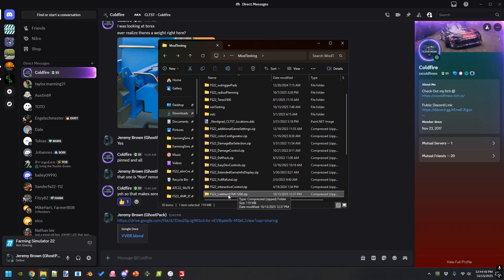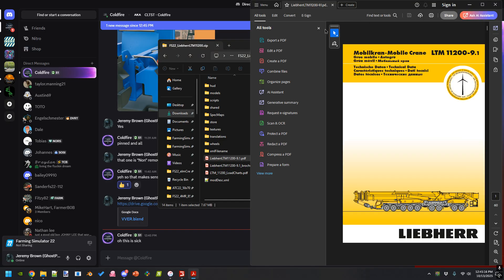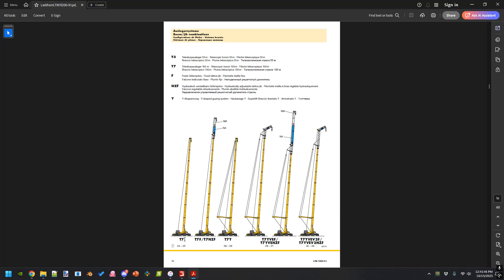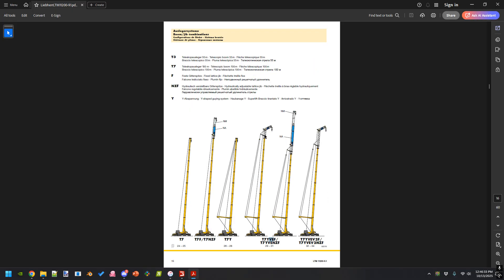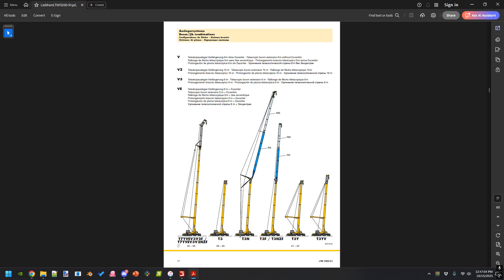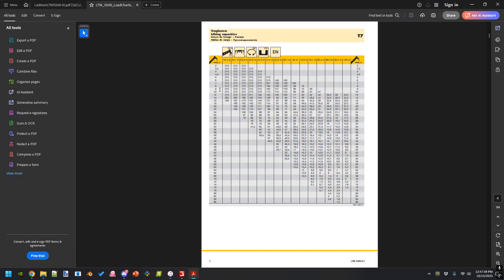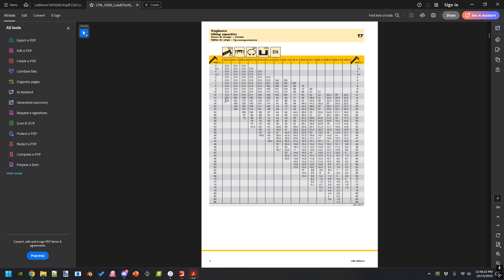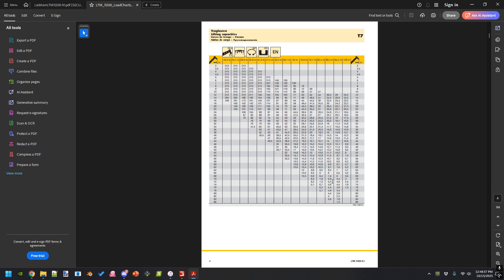FS22 LTM 11200 Tutorial Part 3: Boom Selection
This is the third video in the FS22 Leibherr LTM 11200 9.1 v2.0 tutorial series.  This tutorial covers selecting the right boom.